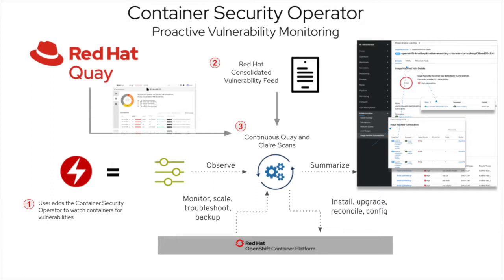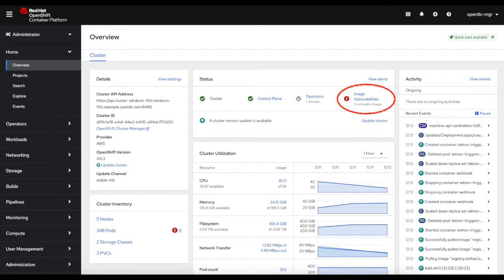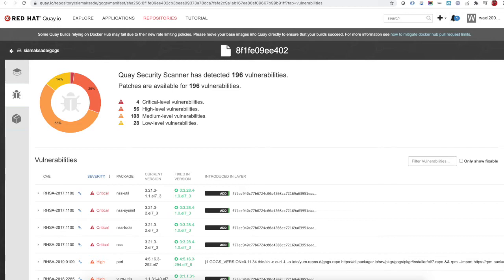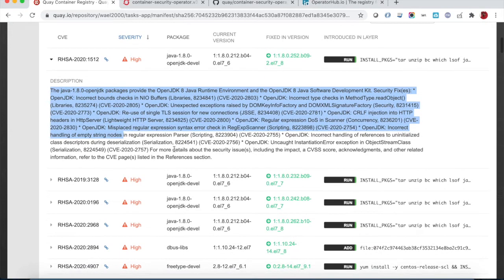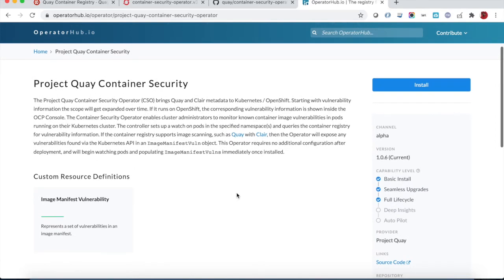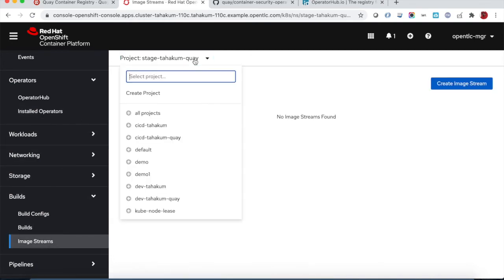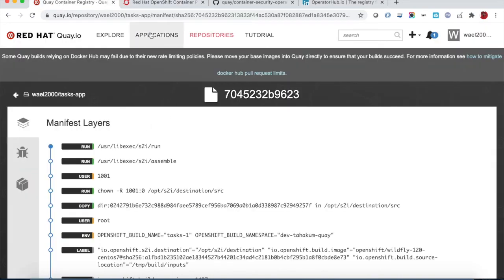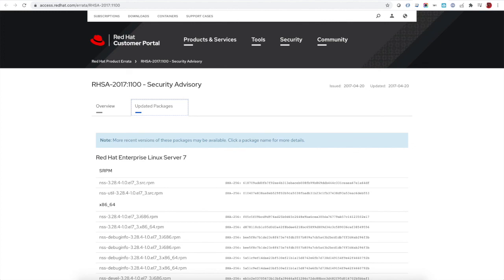RedHat OpenShift container security Operator Demo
In this demo we will be showing Openshift Container Security Operator an how it is integrated with Openshift web console.

The Container Security Operator (CSO) brings Quay and Clair metadata to Kubernetes/OpenShift. Current version of the operator supports only vulnerability information while the scope of future releases will get expanded.

The Container Security Operator enables cluster administrators to monitor known container image vulnerabilities in pods running on their Kubernetes cluster.

The controller sets up a watch on pods in the specified namespace(s) and queries the container registry for vulnerability information. If the container registry supports image scanning, such as Quay , then the Operator will expose any vulnerabilities found via the Kubernetes API in an ImageManifestVuln object.

This Operator requires no additional configuration after deployment, and will begin watching pods and populating ImageManifestVulns immediately once installed.

As we can see in this flow, users just install the container security operator, while Red Hat is continuously providing the consolidated vulnerability feed to Quay, where Clair component in quay is scanning all the imaged stored in your repository, and accordingly an image vulnerability report is generated, from OpenShift perspective, the container security operator is observing all generated reports and pulls all the available reports metadata to be presented in OpenShift Console.